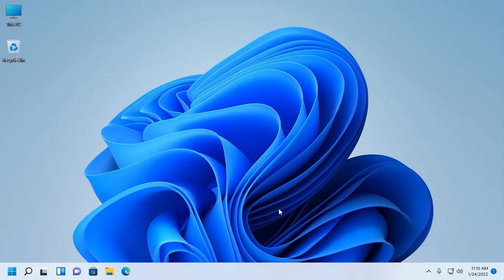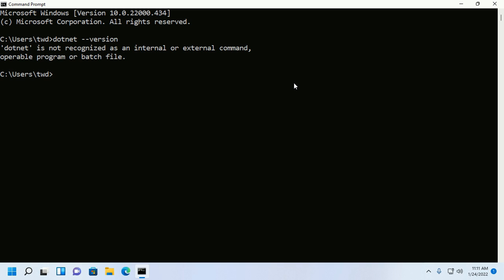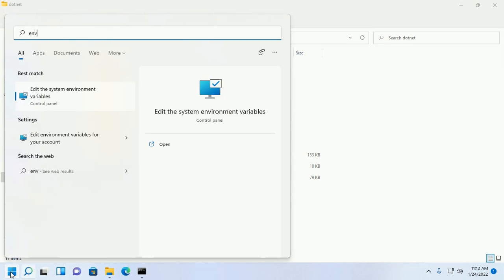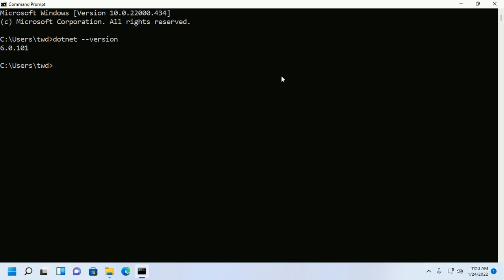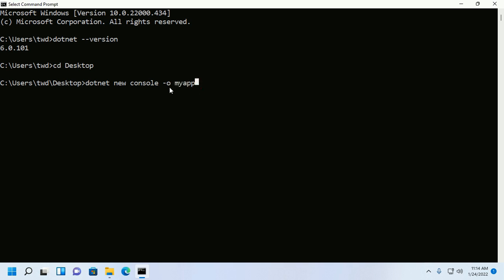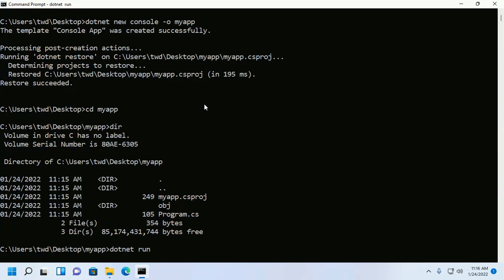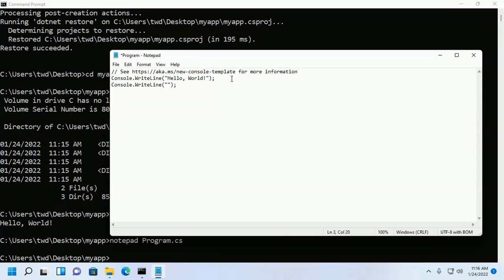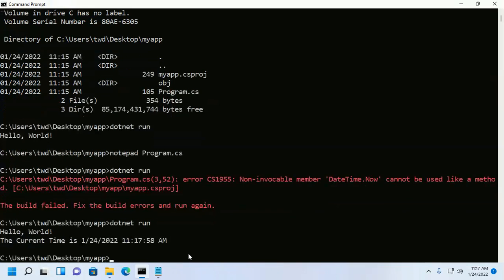How to Create and Run Your First .NET (Hello World ) Console App Using Command Prompt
This is a complete tutorial, here, You will get learn how to create and run your first .NET (Hello World ) console application using command prompt (cmd) in Windows 11